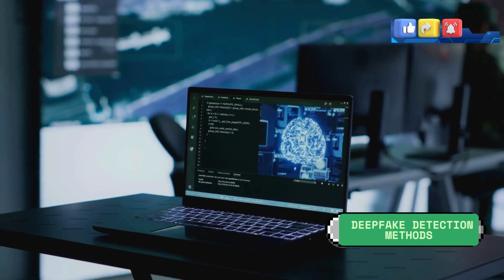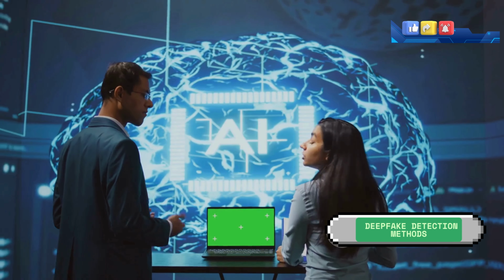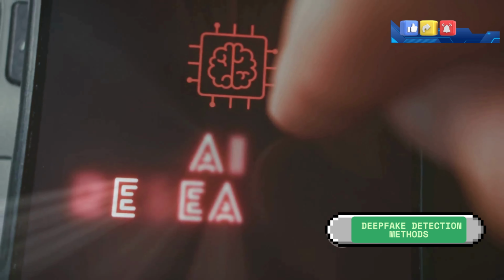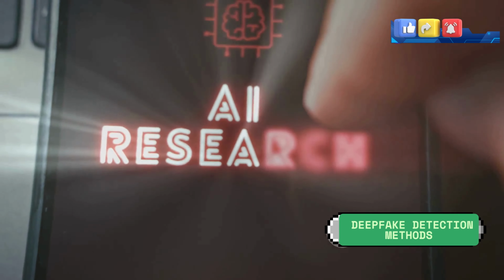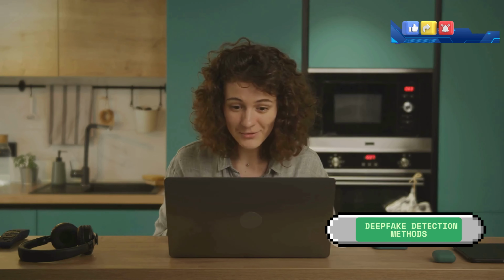I Tried Deepfake Detection Methods for 30 Days and Found the BEST Way to Spot Them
I Tried Deepfake Detection Methods for 30 Days and Found the BEST Way to Spot Them.Get ready to uncover the truth behind Deepfakes! In this shocking experiment, I spent 30 days exposing the secrets of Deepfakes, and what I discovered will blow your mind. From the latest AI technology to the darkest corners of the internet, I'm taking you on a journey to reveal the hidden truths behind these convincing fake videos. I Tried Deepfake Detection Methods for 30 Days and Found the BEST Way to Spot Them Join me as I delve into the world of Deepfakes and uncover the secrets that will change everything you thought you knew about online content. Is reality about to take a backseat to deception? Watch to find out!